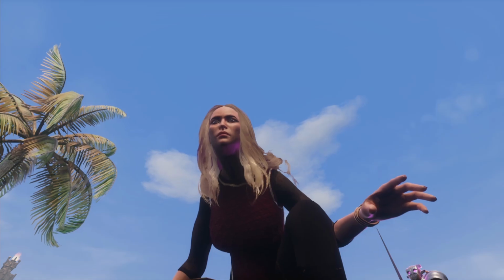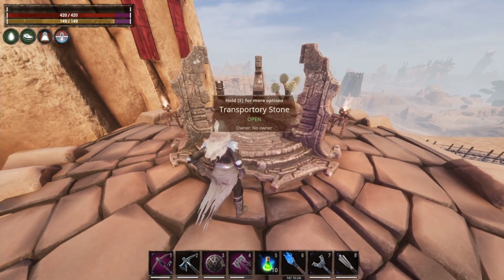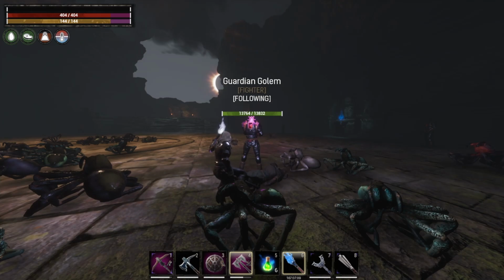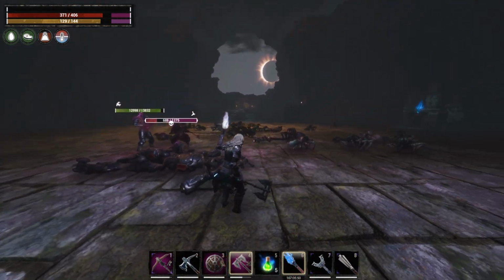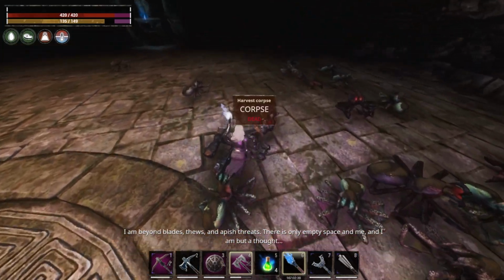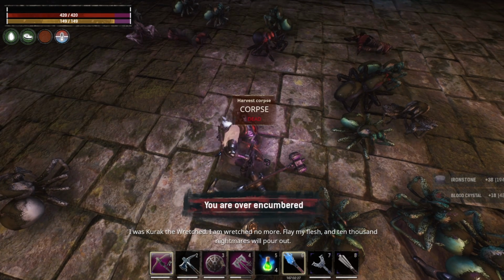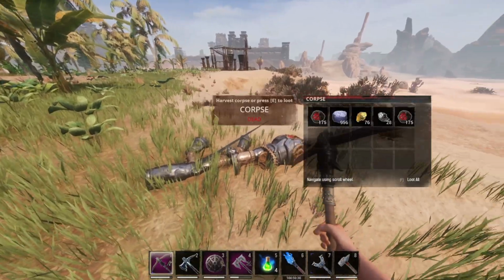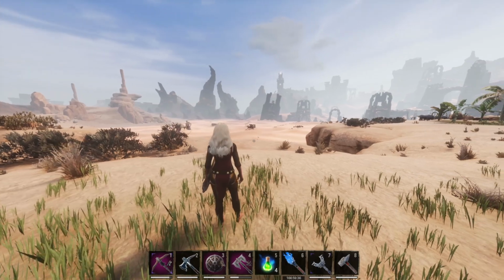BEST Way To Farm Blood Crystals | Conan Exiles | Chapter 3 Age Of Sorcery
In today's video we're getting unlimited blood crystals!! Maximise your farming game

☾ ⋆*･ﾟ:⋆*･ﾟ:*⋆.*:･ﾟ .: ⋆*･ﾟ: .⋆☾ ⋆*･ﾟ:⋆*･ﾟ: *⋆.*:･ﾟ .: ⋆*･ﾟ: .⋆☾ ⋆*･ﾟ:⋆*･ﾟ:*⋆.*:･
Music ♫

Chapter:
0:00 Intro
0:15 Please note
1:15 How to do it
3:35 All the blood crystals
4:30 Avoid the dragon
5:36 Recycle golems
6:30 1x harvesting
6:50 Recommendations
8:06 Wrap up